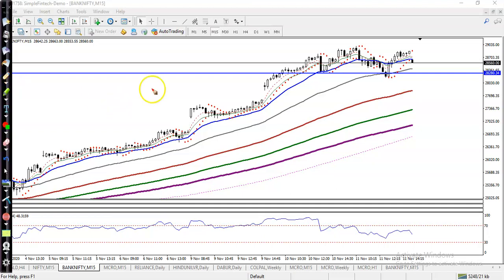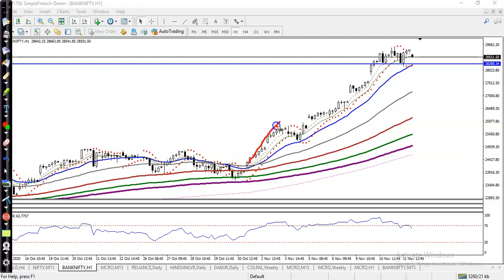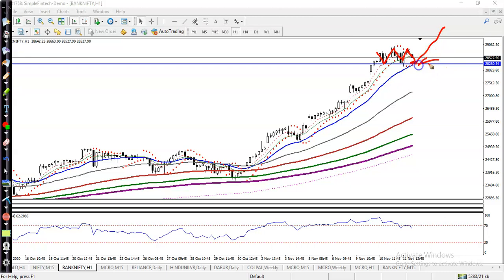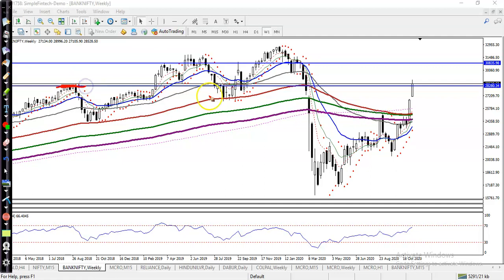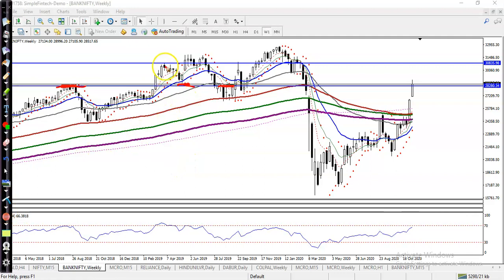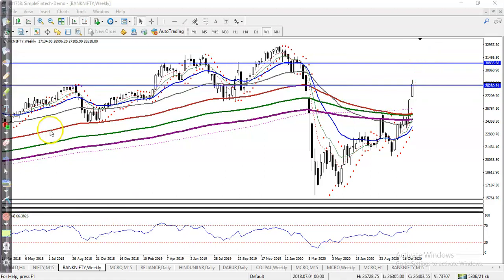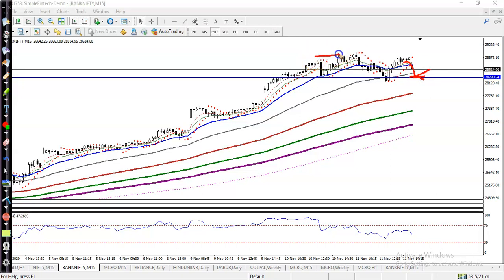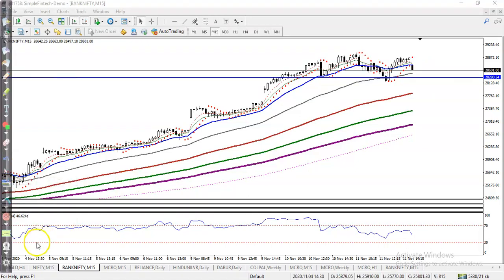Bank Nifty Analysis | Pivot Point | 12th November 2020